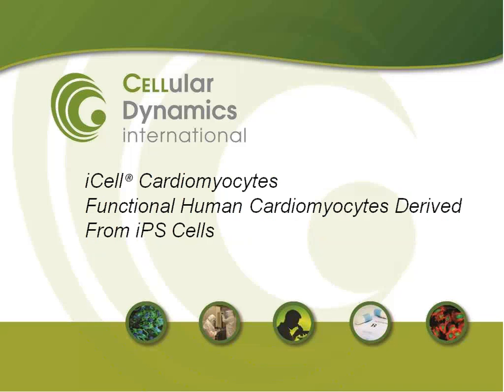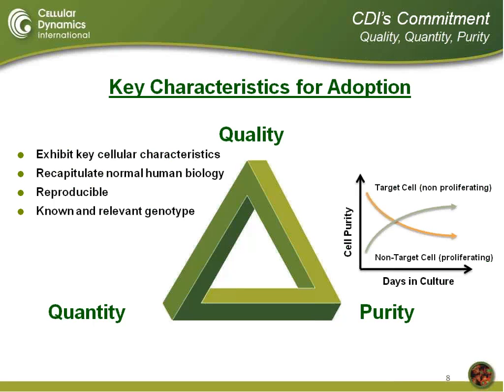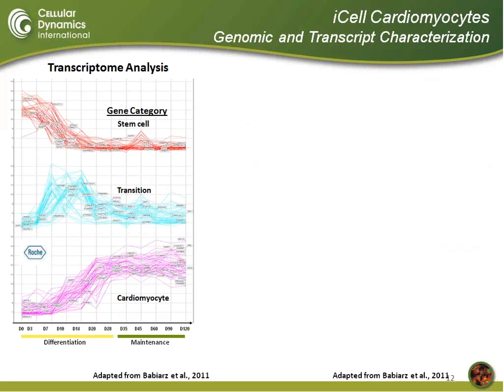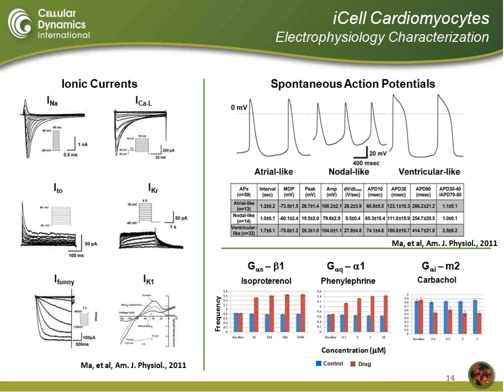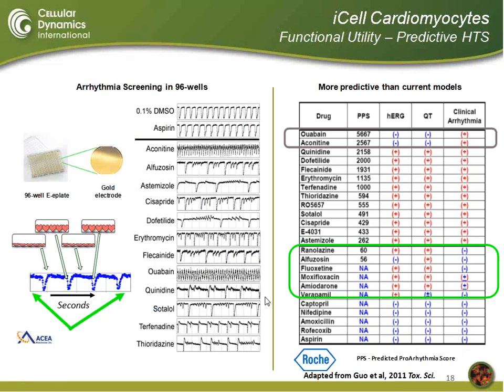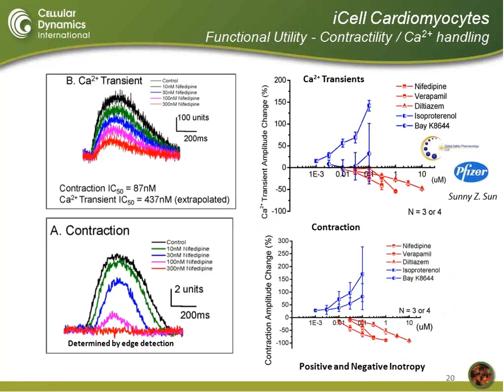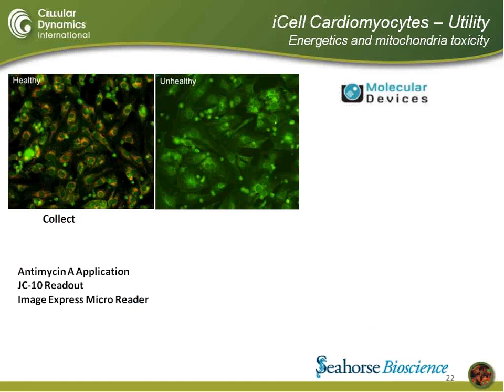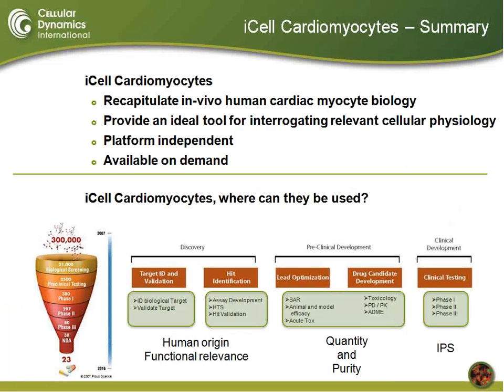Introduction to iCell® Cardiomyocytes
Learn about Cellular Dynamic's iCell Cardiomyocytes and how they are innovating life science research. These induced pluripotent stem cell-derived tissues provide an optimal human test system, overcoming the limitations of cadaveric, immortalized cell line, and animal models to advance life science, drug discovery, and biomedical research.